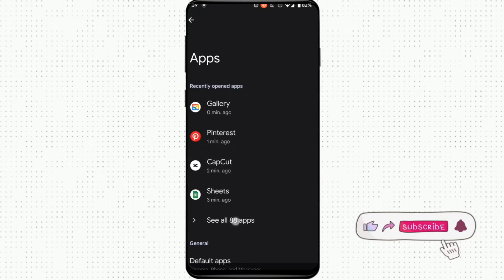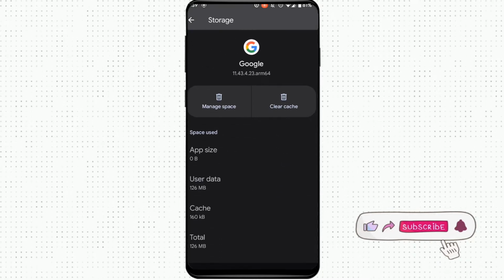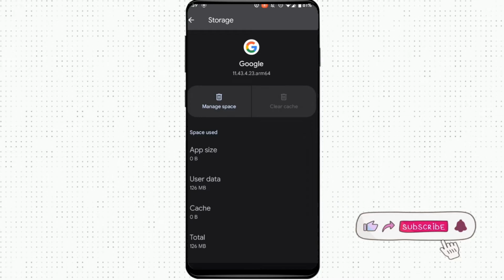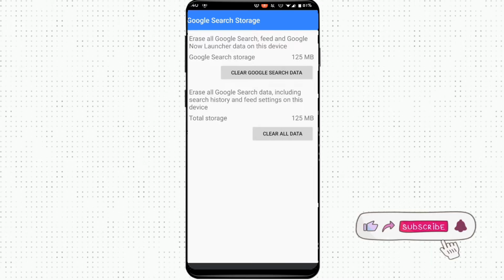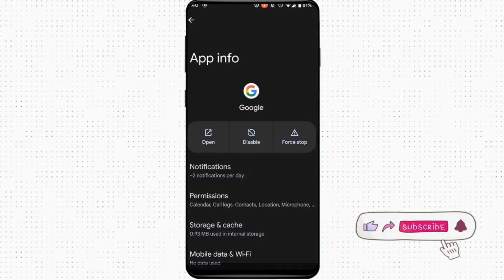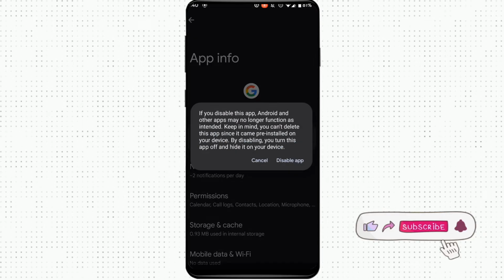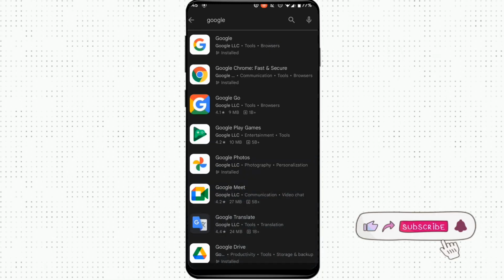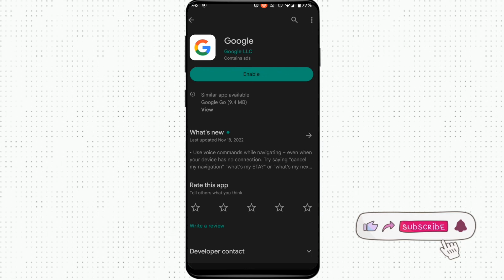How To Fix Google App Keeps Stopping On Android Phone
Google App Keeps Stopping On Android Phone? Don't worry, we have the solution! In this video, we'll show you how to fix the Google app keeps stopping issue on your Android phone.

We'll walk you through some easy steps that should get your Google app working properly again in no time. So don't wait - watch this video now and solve the problem for good!

00:10 How To Fix Google App Keeps Stopping On Android Phone
00:20 Open Manage Apps In Settings
00:30 Fix Google App Keeps Stopping On Android Phone